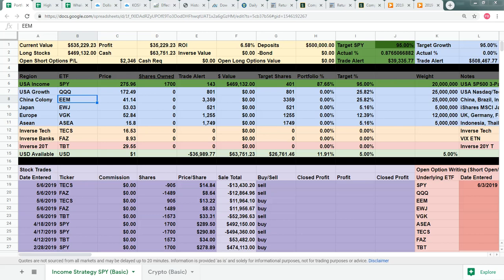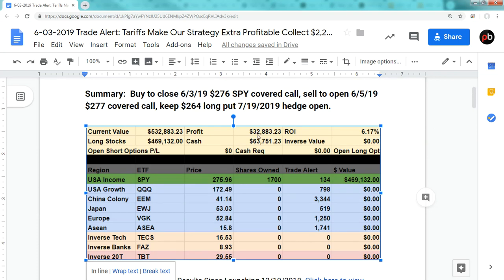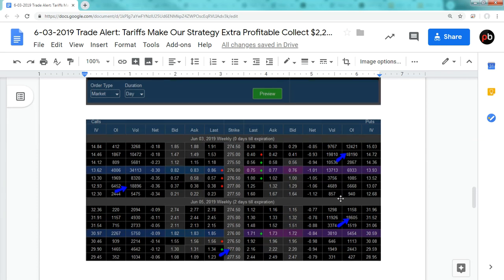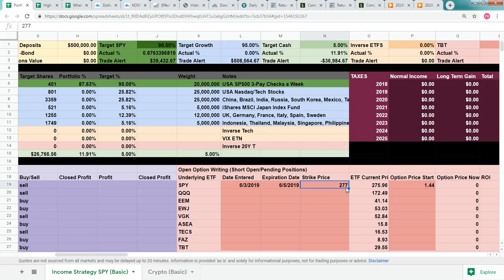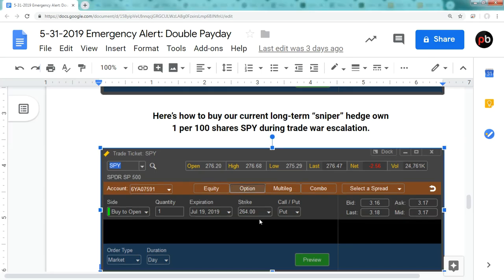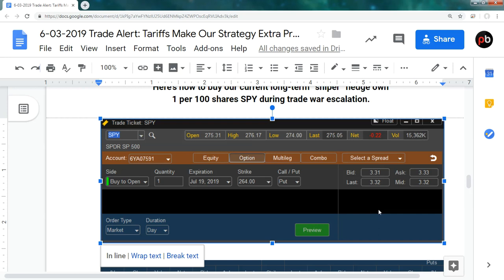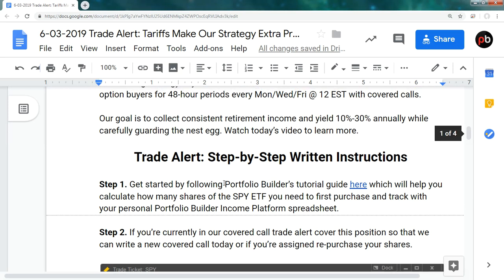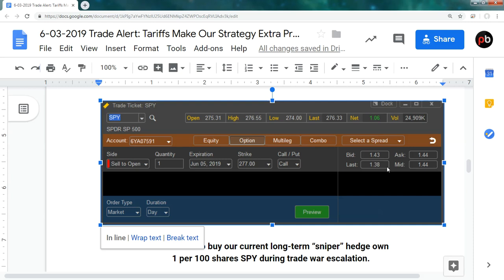Trade Alert: Tariffs Make Our Strategy Extra Profitable - Collect $2,210 From SPY ETF